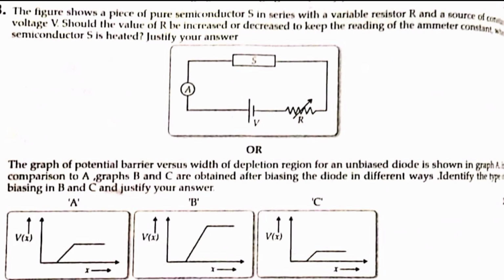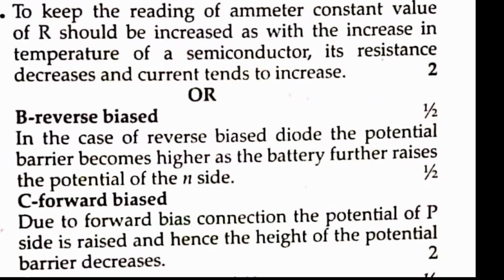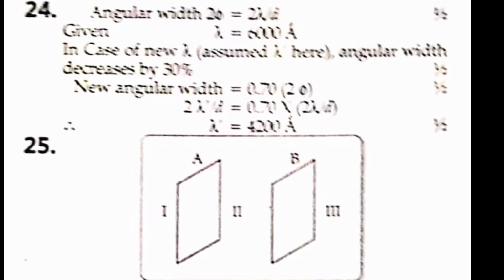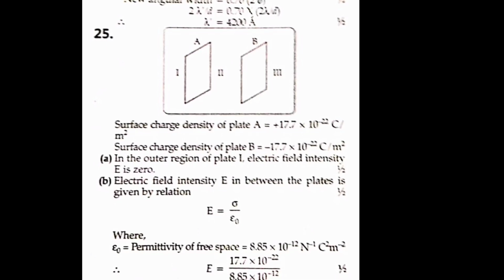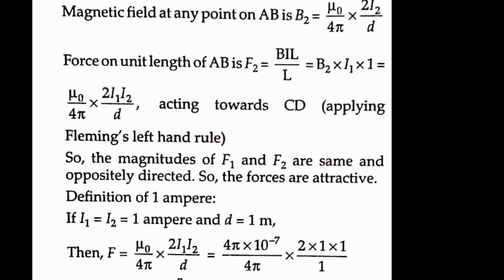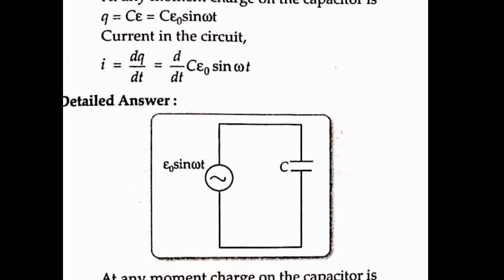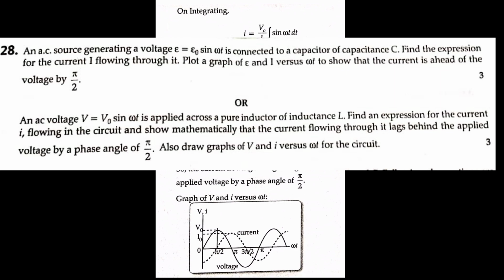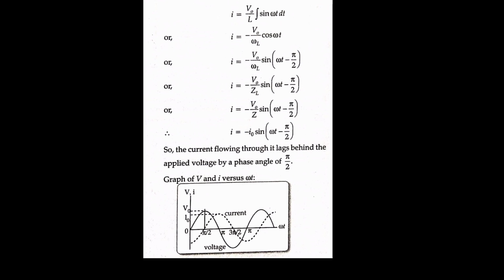CLASS 12 //CBSE PHYSICS //PREVIOUS QUESTION PAPER DISCUSSION//PART 2💯💯